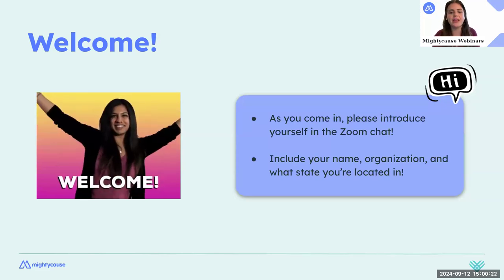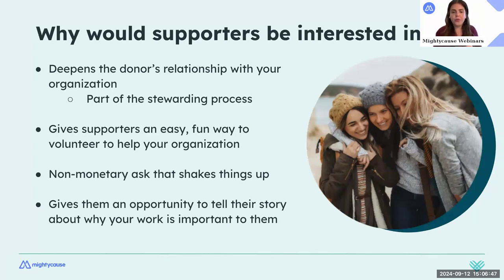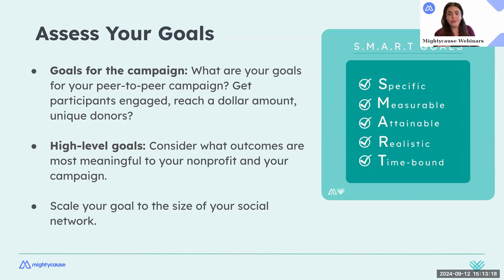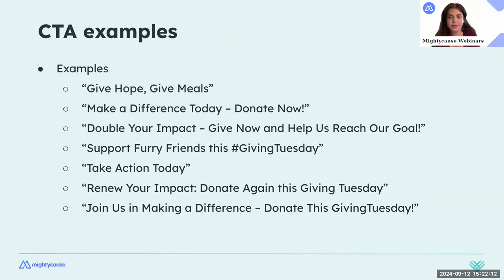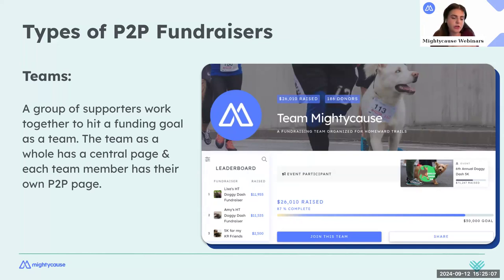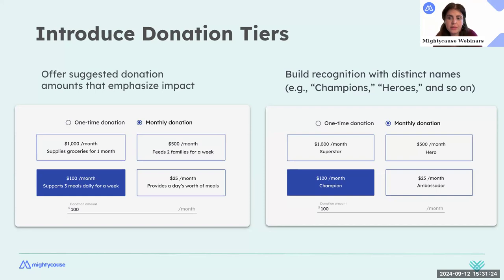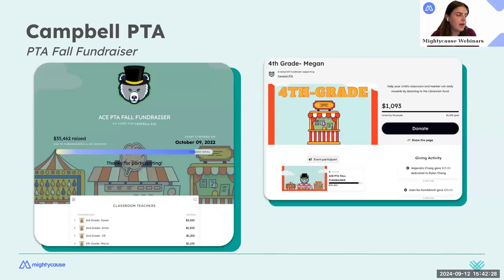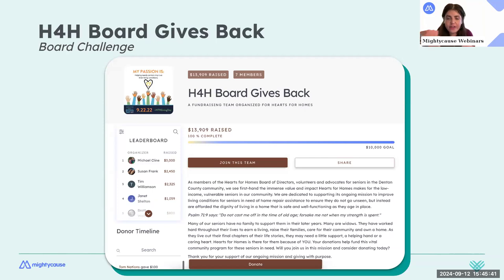Peer to Peer Fundraising for GivingTuesday 2024